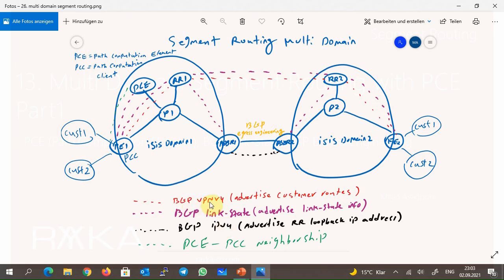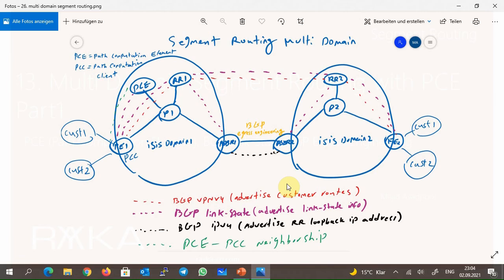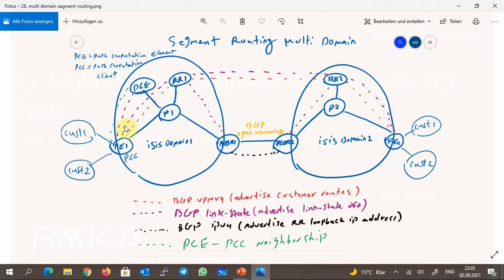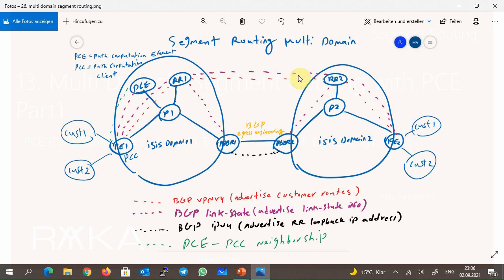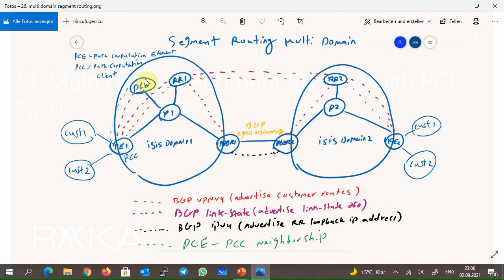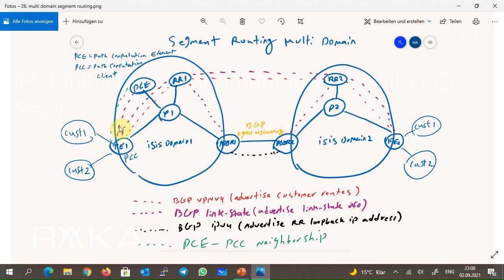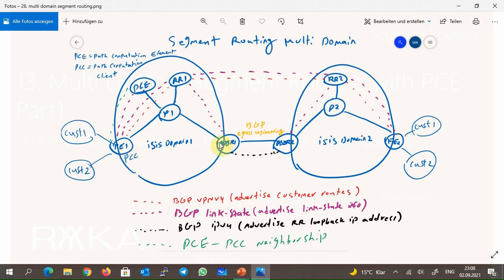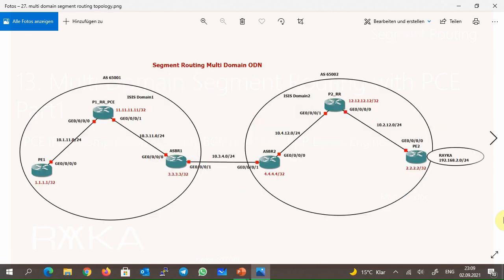13. Segment Routing Multi Domainwith PCE Part1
Segment routing multi domain is the discussion of this video which makes segment routing traffic engineering possible in multi domain networks. Also we will see how and why new PCE component (Path Computation Element) is used to calculate traffic engineering dynamic path instead of source PE routers.